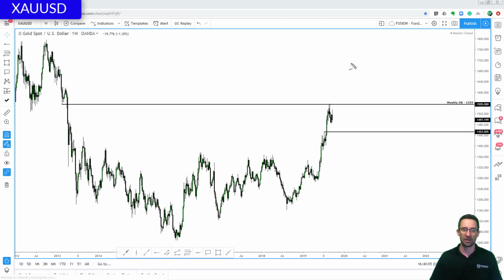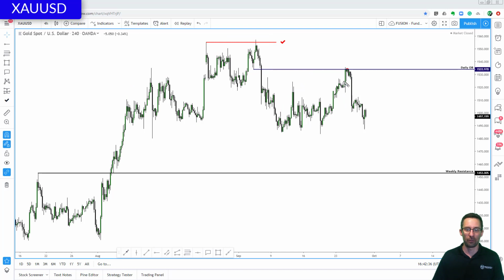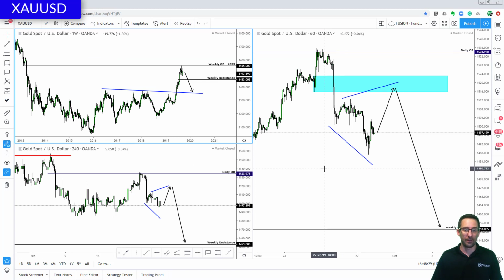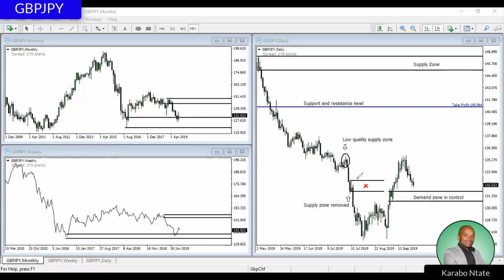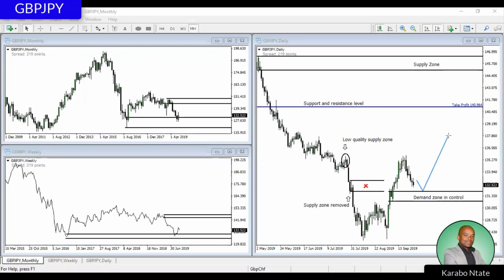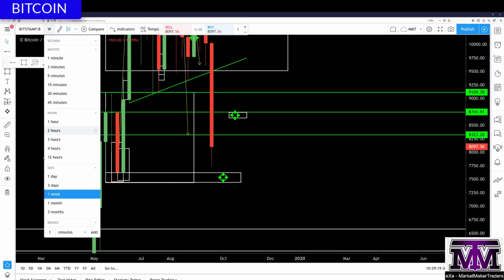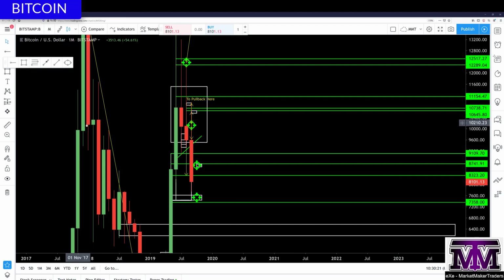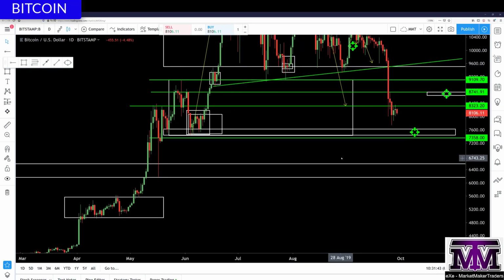Weekly Forex Setups Episode: 2019/09/30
Setups: XAUUSD, GBPJPY, BITCOIN